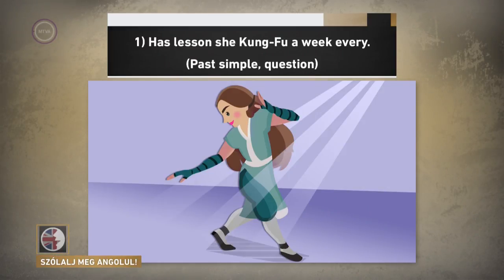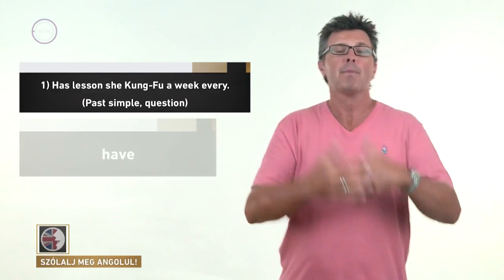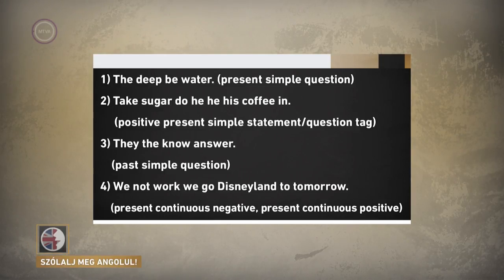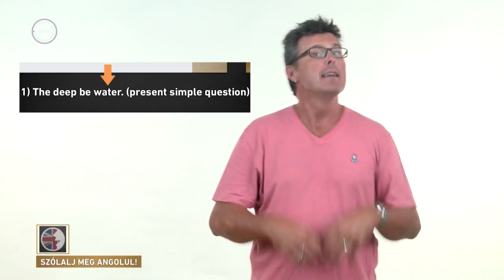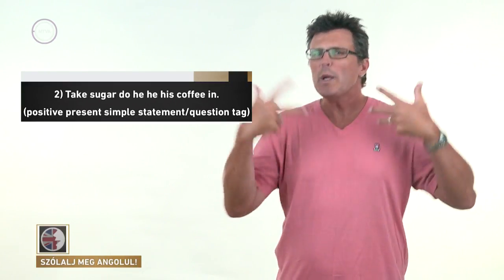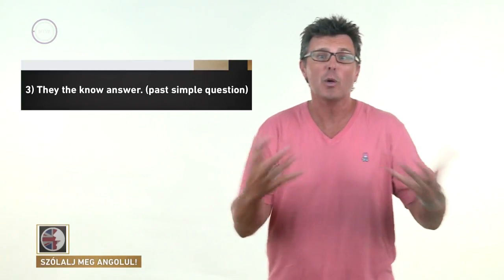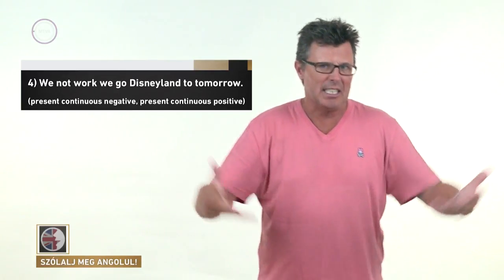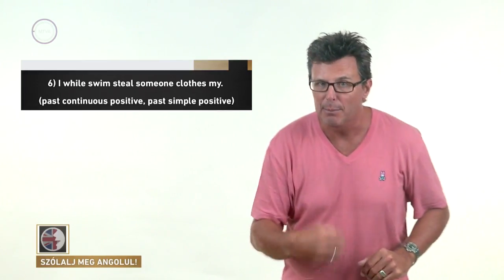Szólalj meg! – angolul, 2018. szeptember 24.